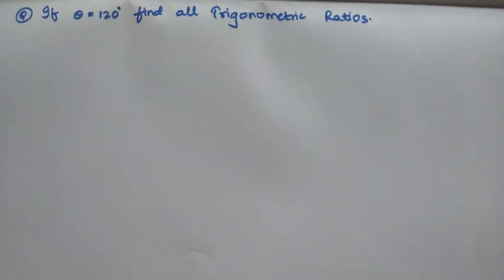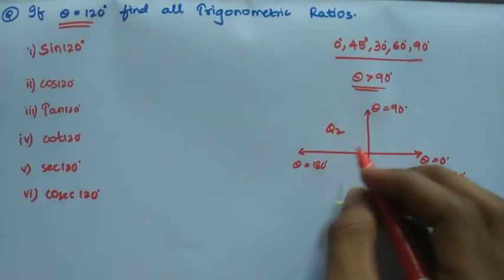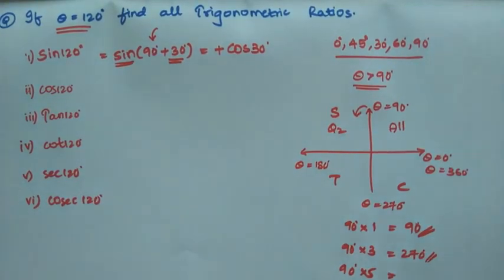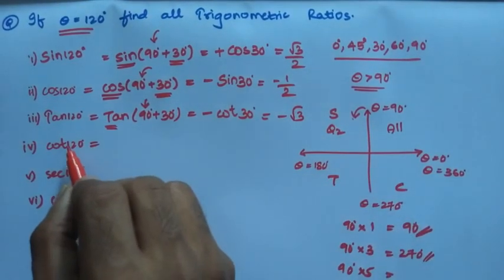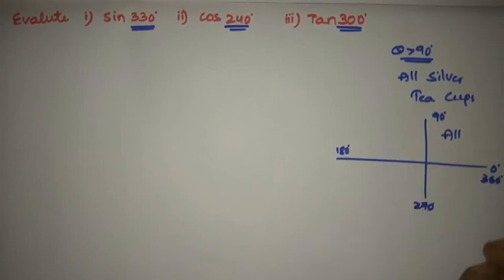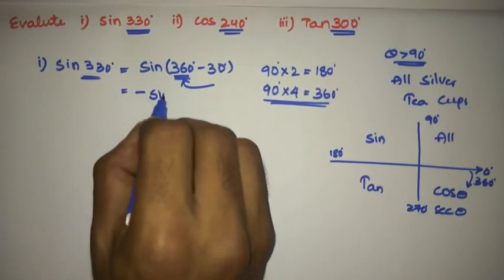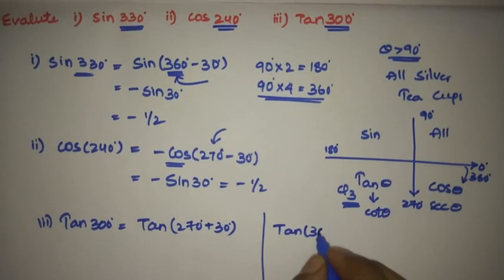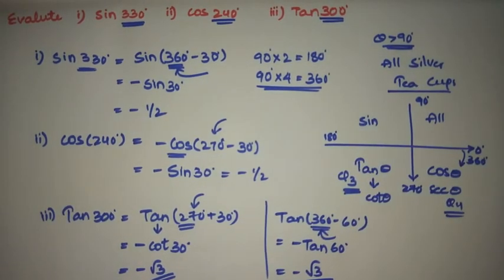EXAMPLE PROBLEM ON ALL SILVER TEA CUPS IN TRIGONOMETRY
In this video I solved some problems on trigonometric ratios if angle is more than 90°.please watch the video till the end.